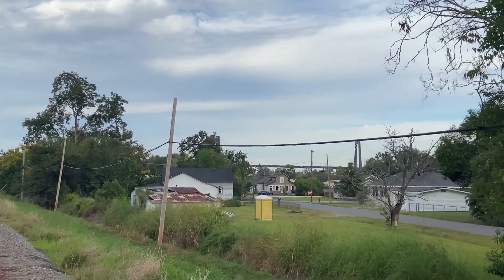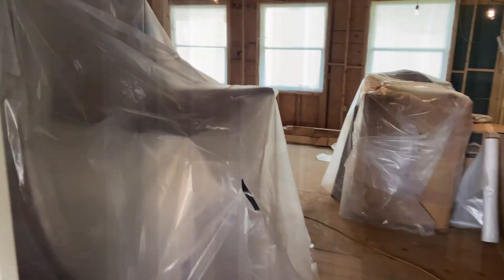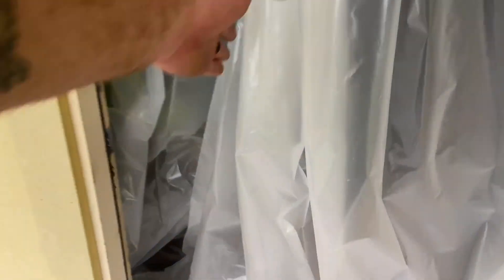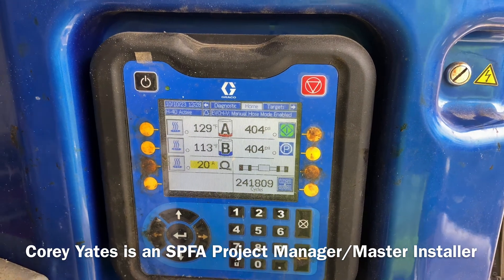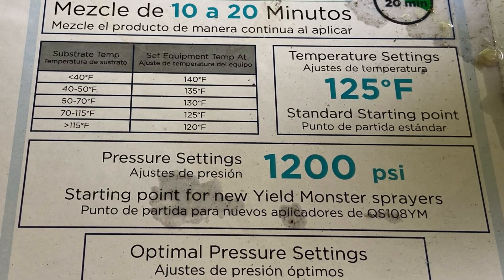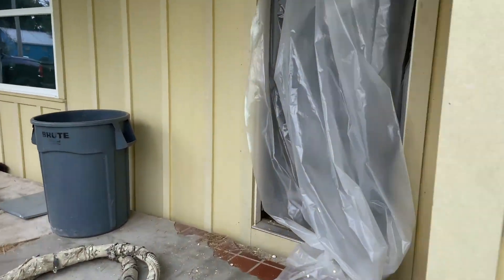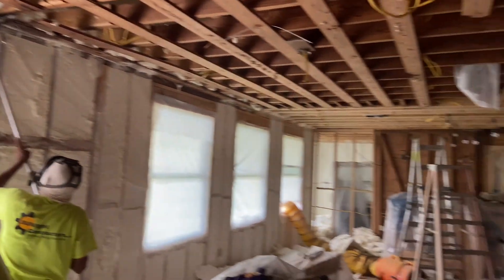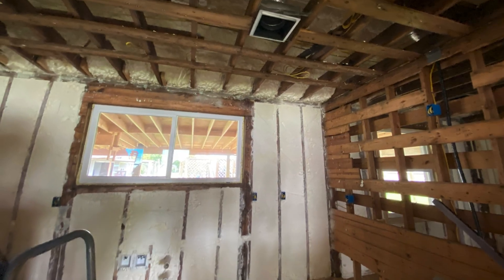Spray Foam renovation on retrofit in Luling, LA.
For a more detailed explanation of this video, click on "More" at the end of the paragraph.
Sunlight Contractors is a Licensed commercial, residential, and mold remediation contractor with the (LSLBC) Louisiana State Licensing Board of Contractors. We are BPI-certified Goldstar contractors and Resnet HERS Raters. We understand what works best for each home. Many homeowners in Louisiana have cellulose or batt insulation on their attic floor, which causes health issues, and mold issues. These poor substitute insulation alternatives create an environment for dirt and filth to thrive. Batt insulation also contributes to high energy bills because the air is slowly leaking out of your roof and walls because it is not sealed properly. This is why open or closed-cell spray foam insulation is the most superior insulation in comparison to any other substitutes. Sunlight Contractors installs open or closed cell spray foam in the roofline removing the old dirty batt or cellulose insulation from your attic floor. This is done so the air from your HVAC unit can circulate freely due to the stack effect around your home and is not encumbered by any obstacles inhibiting the ventilation and airflow. Having spray foam Insulation in your roof line and insulation on your attic floor doesn’t allow the air to move freely which causes moisture problems. The insulation on your attic floor must be removed under any circumstances so your home can breathe correctly.  Your HVAC unit will turn on less frequently which equates to your electric bill being a lot less and providing excellent energy efficiency. Sunlight Contractors are Master Spray foam installers and have project managers on every project.  Many homeowners In Louisiana are experiencing high energy bills because their house is very leaky which is just conditioned air escaping from many different places in your home. Sunlight Contractors does a blower door test before installation and after to show you how tight we made it, and we give every homeowner an ASHRAE 62.2 (ACH) report that will show you how many changeovers of air you have. In addition, we come back 3-5 days later and perform Infrared imaging to make sure everything is sealed properly, and no areas were missed in the installation process.